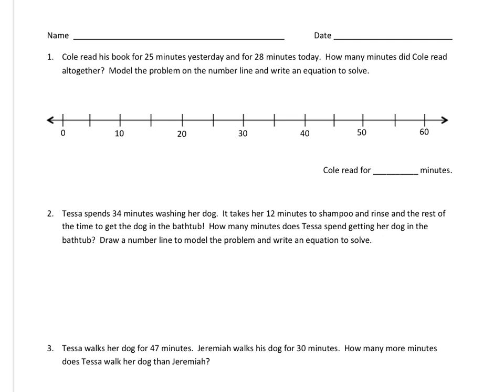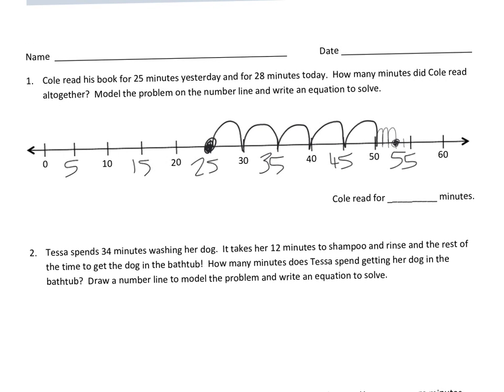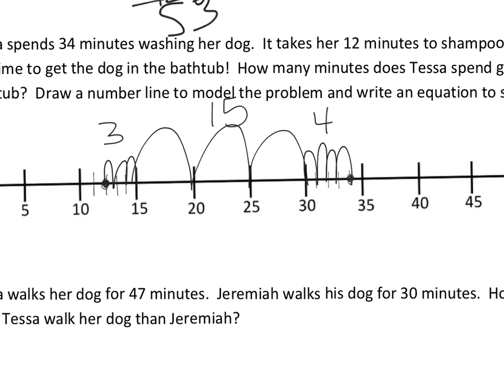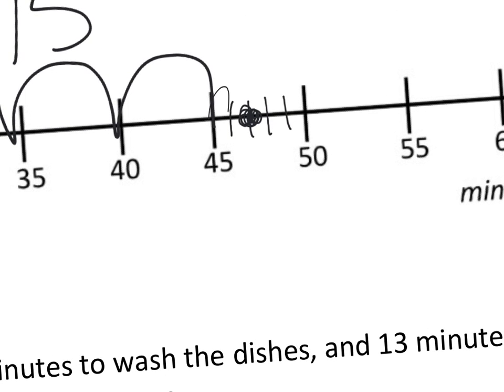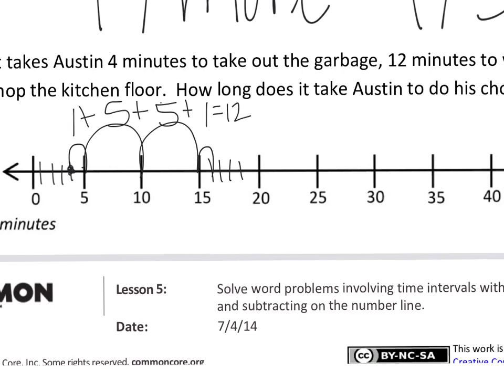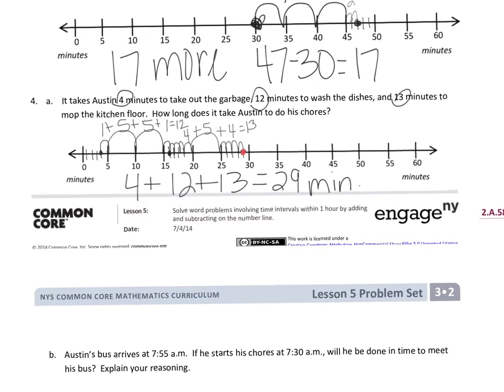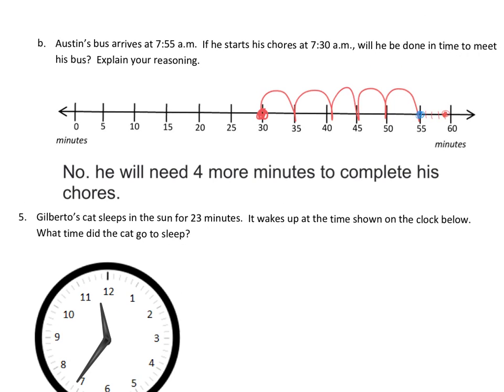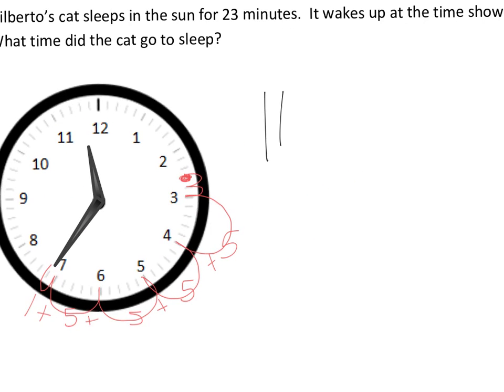M2L5 PS Video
Solve word problems involving time intervals within 1 hour by adding and subtracting on the number line.